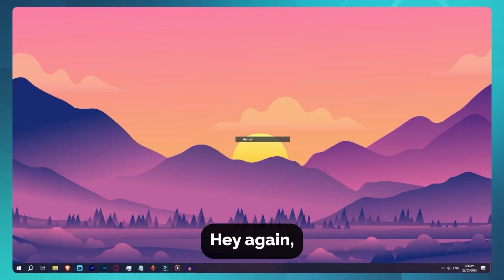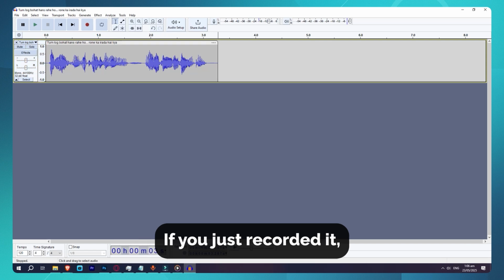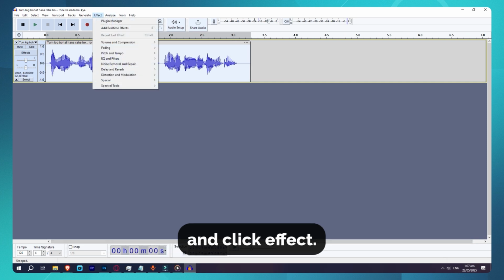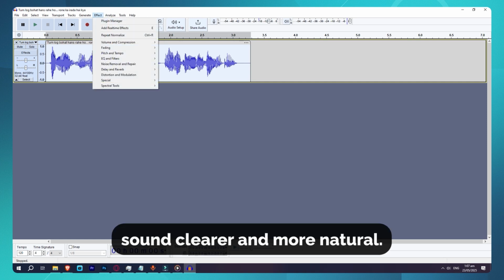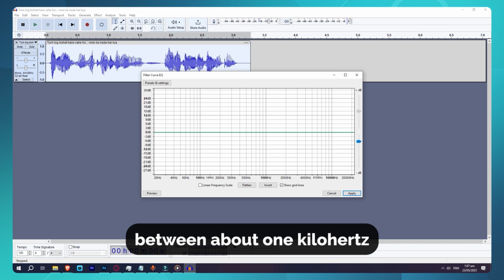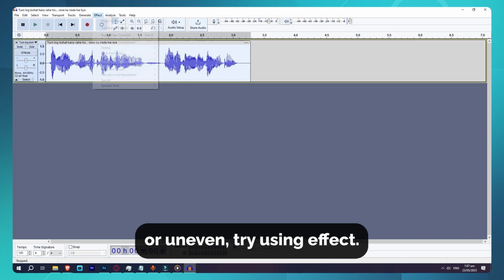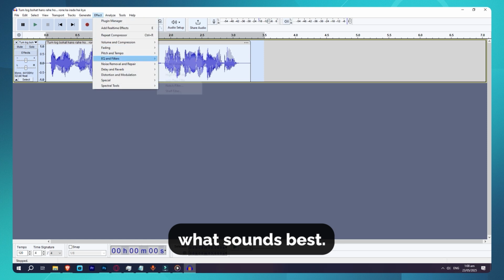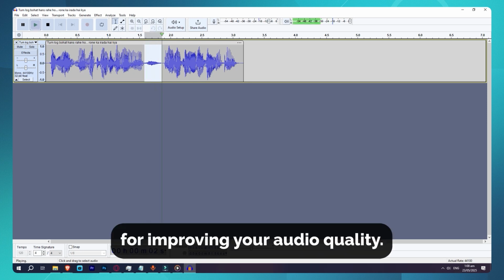How to Improve Audio Quality Using Audacity | Step-by-Step Guide (2026)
Thank you! 🎧 How to Improve Audio Quality Using Audacity | Step-by-Step Guide (2025)

Want your audio recordings to sound crisp and professional? In this tutorial, you’ll learn how to enhance audio quality using Audacity’s powerful editing tools — perfect for podcasts, music, and voiceovers.

🛠️ What you’ll learn:
✅ Basic audio cleanup and noise reduction
✅ Equalization and compression tips
✅ Removing pops, clicks, and hums
✅ Volume leveling for consistent sound
✅ Exporting your polished audio

Take your sound to the next level with these simple Audacity techniques!